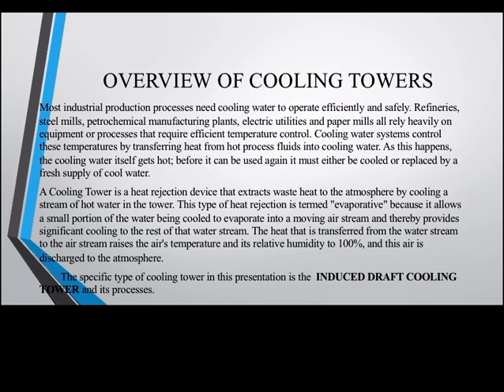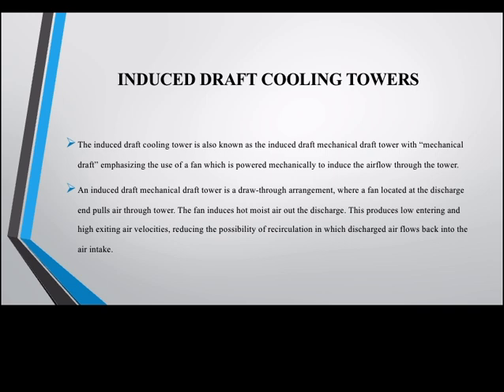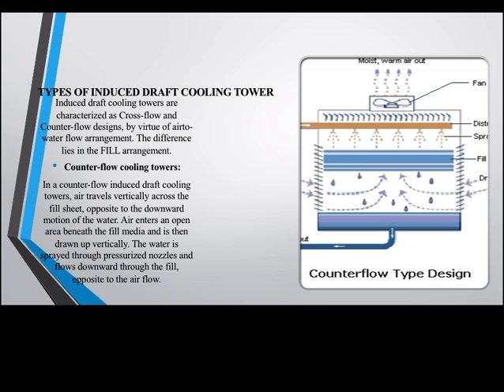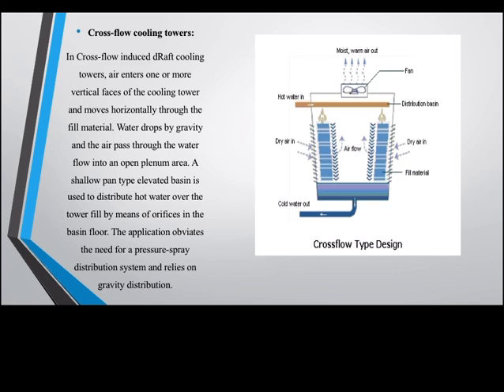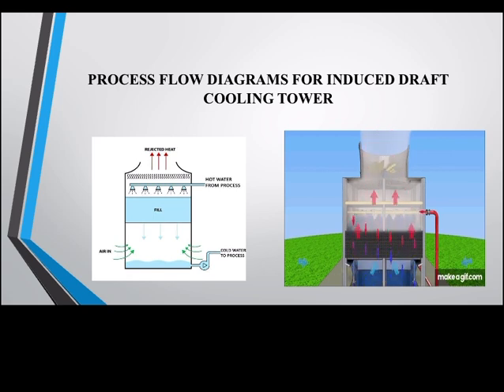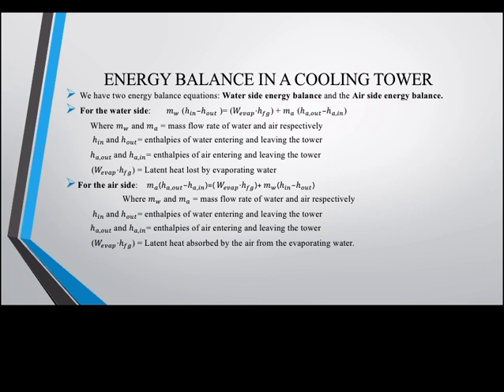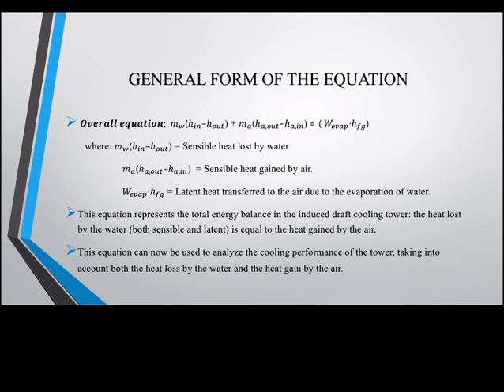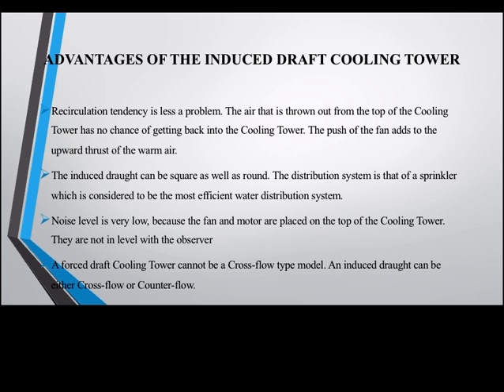INDUCED DRAFT COOLING TOWERS-GrOUP 26